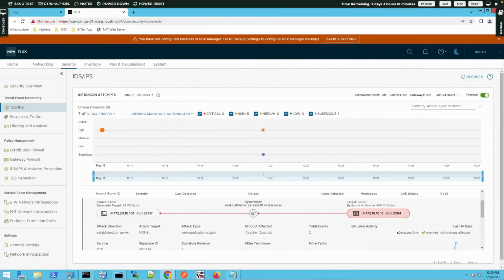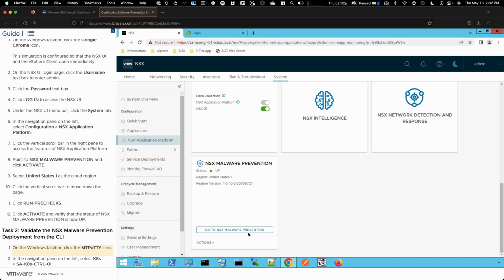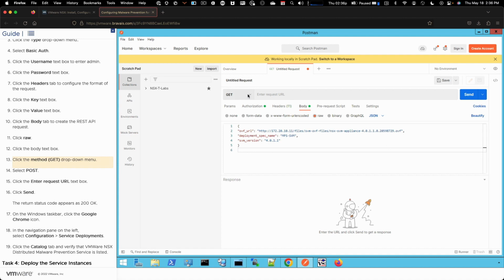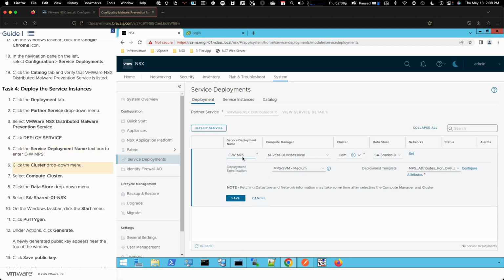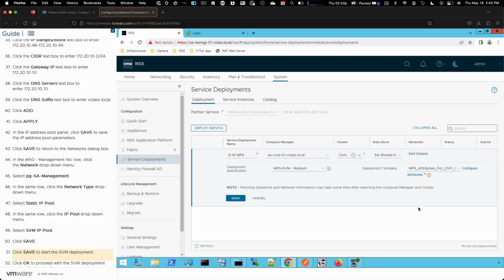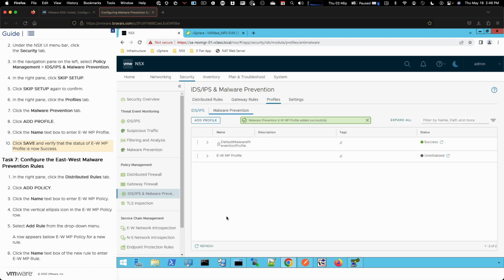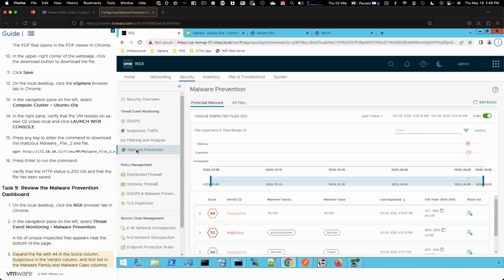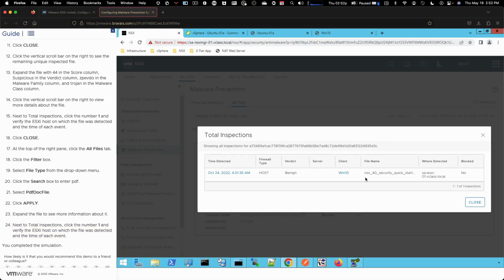044 Lab 15 Simulation – Configuring Malware Prevention for East West Traffic